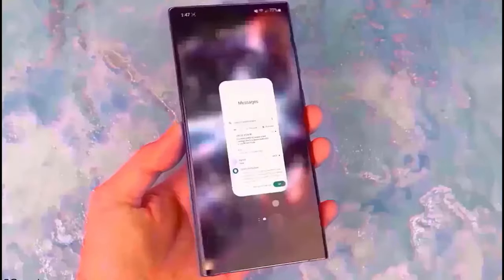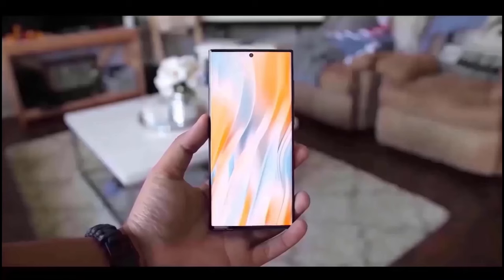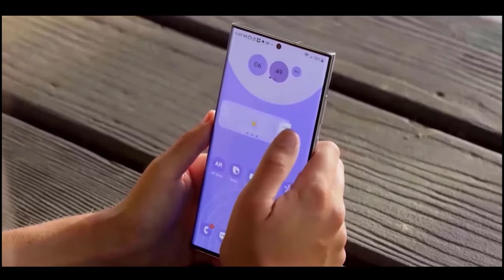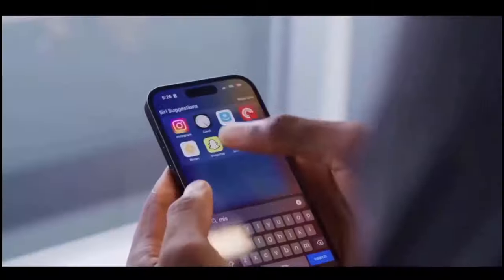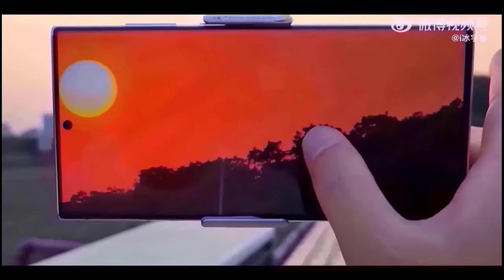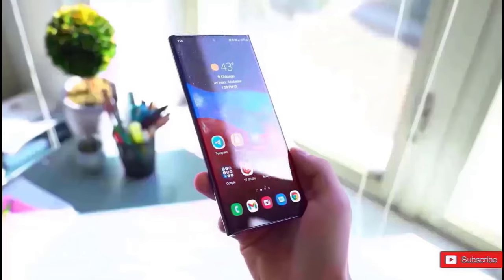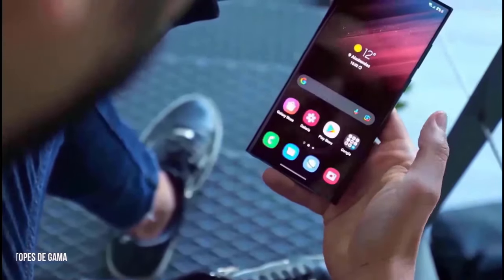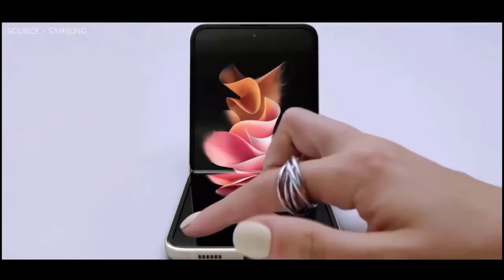Samsung Galaxy S24 Ultra- Samsung Shocked Apple!!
The s23 ultra’s main focus was on the main camera and performance, but with the s24 ultra we can expect them to shift the focus to other areas such as the design. It’s highly likely we’ll see a design change with the s24 ultra since samsung usually changes the design of its flagships after iterations.